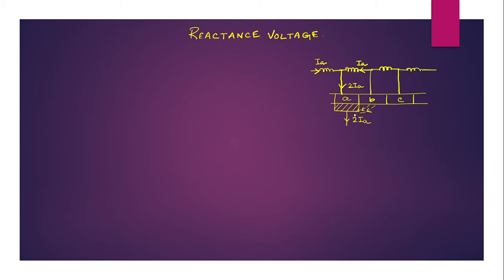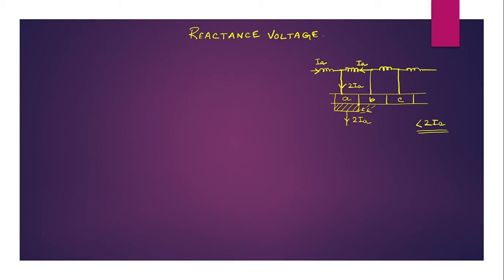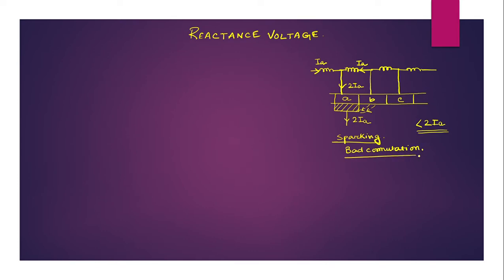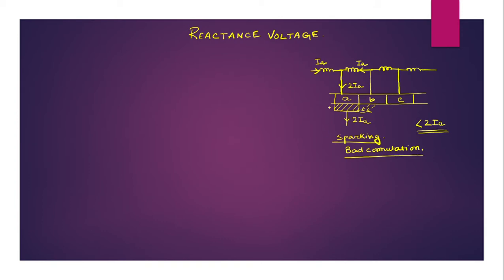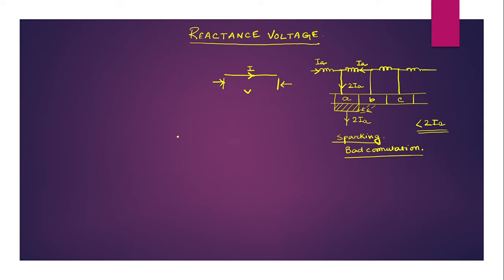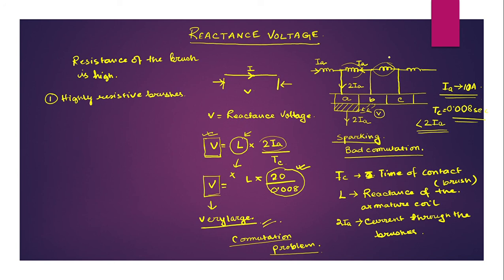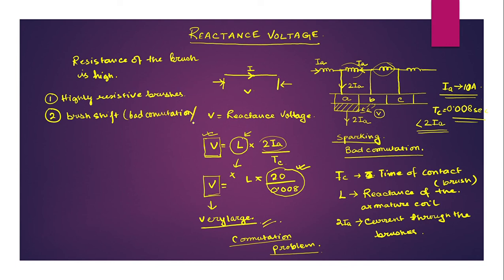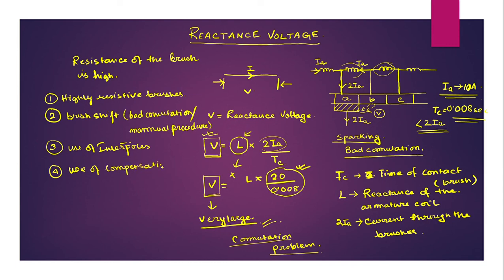Reactance voltage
DC Machines